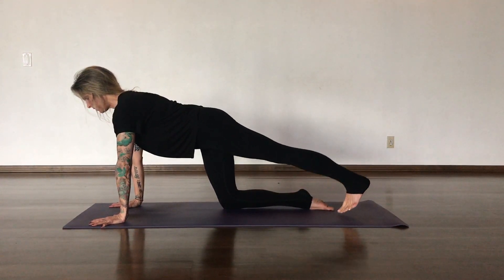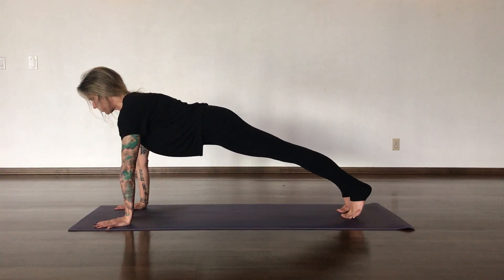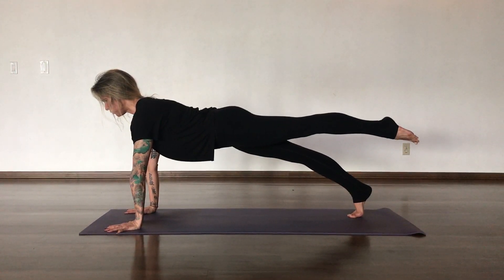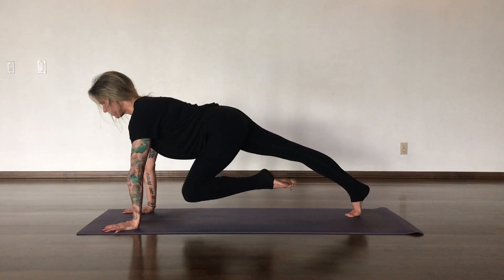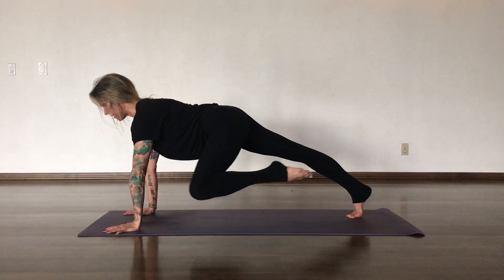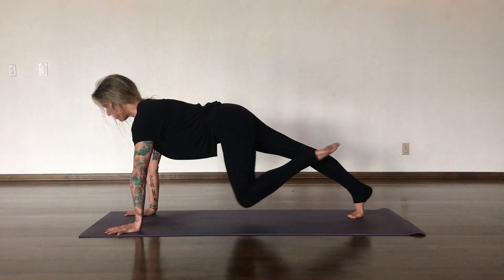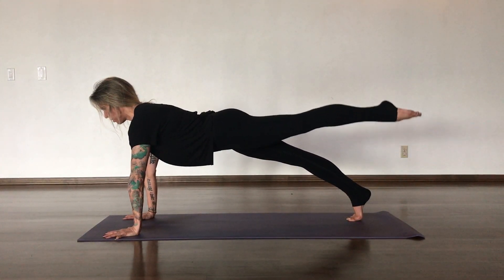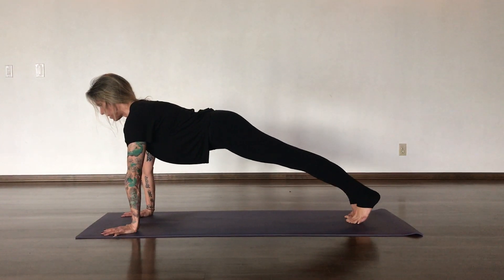Plank Series with Julie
Watch Julie walk you through a special pilates plank series called "Control Front" to strengthen your core, shoulders, and glutes! Try it for yourself on both sides.